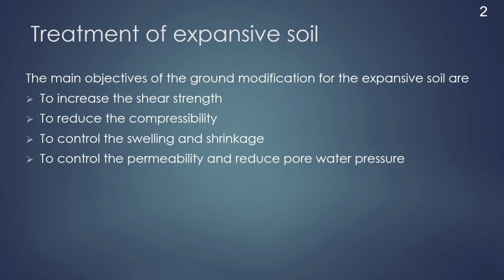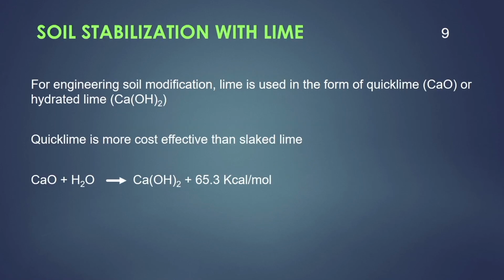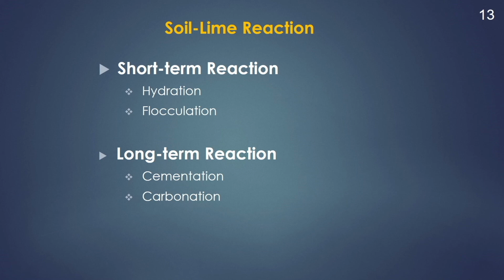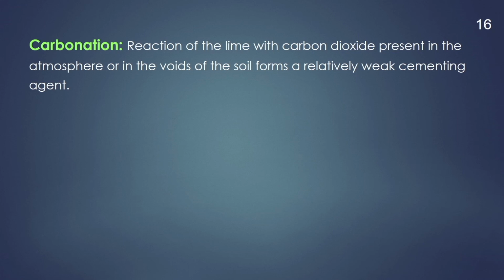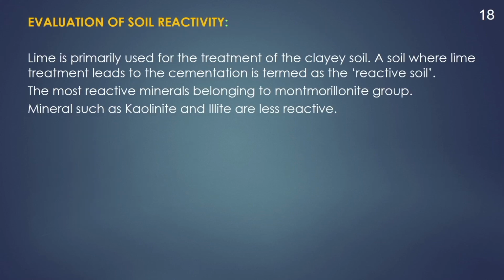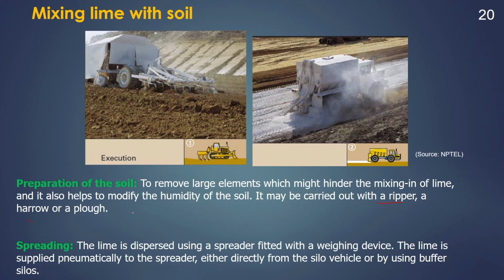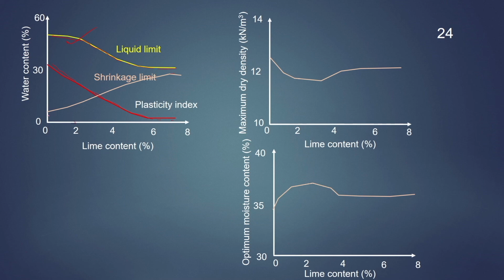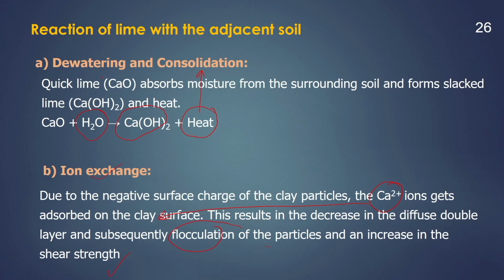Lec 23: Chemical methods - 1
Expansive Soil

Concepts covered: Chemical methods of stabilisation of expansive soil using lime